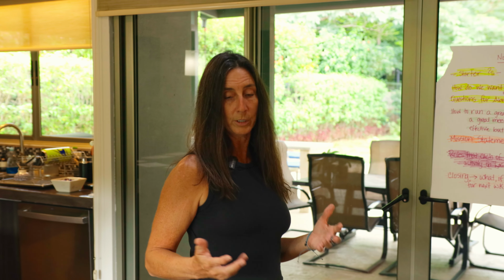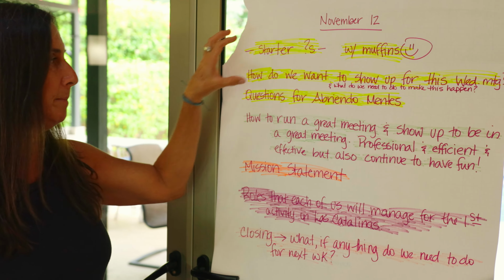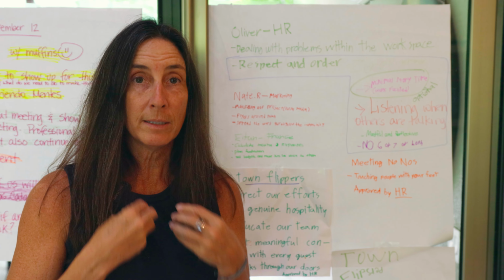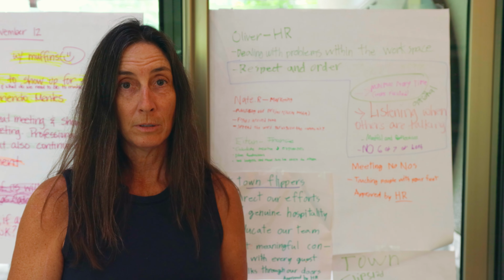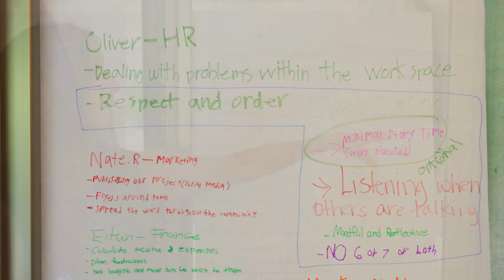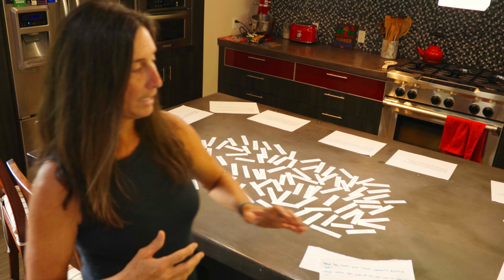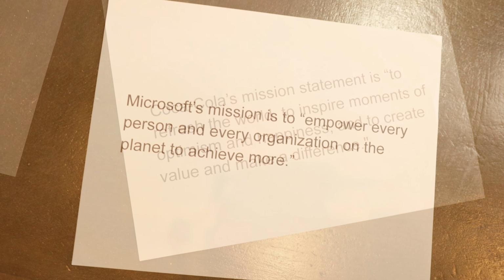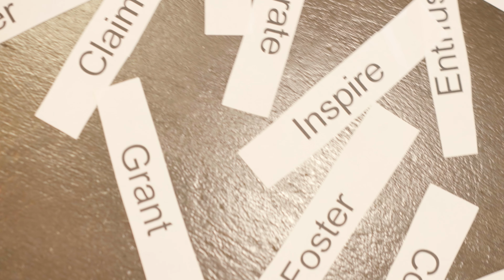How to Run a Meeting (Real Life Example)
From preparation tips to how to keep people engaged during the meeting, this video covers what to do before and during to make your meetings clear, productive, and meaningful.

We walk through a real-life meeting between a mentor and two students — breaking down what makes it effective.